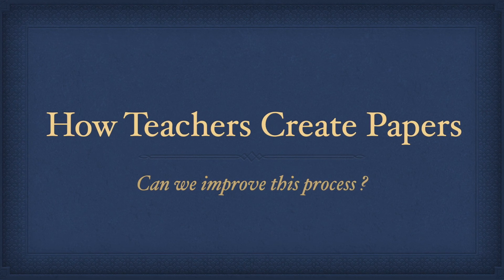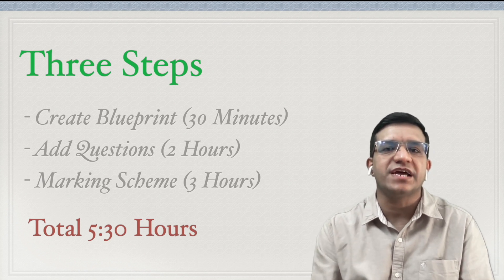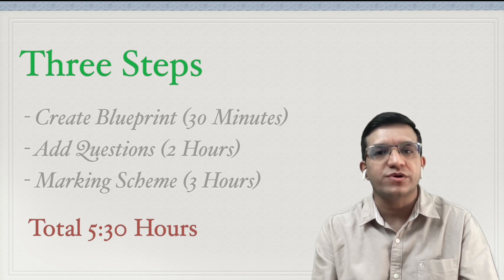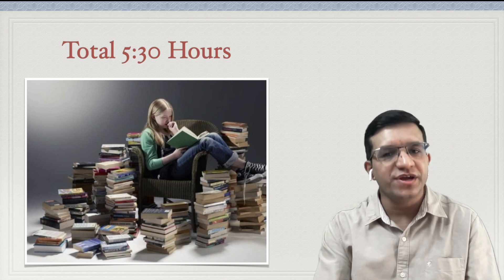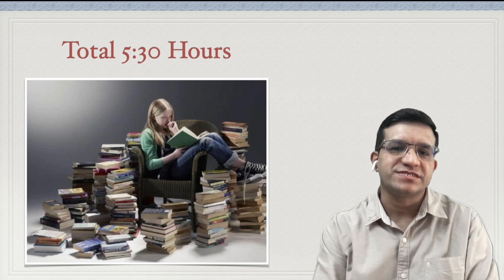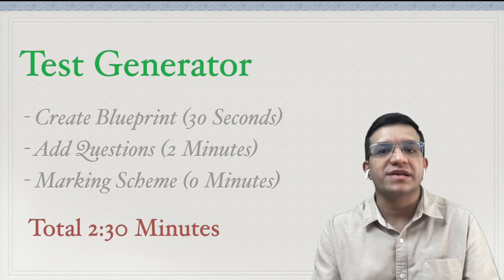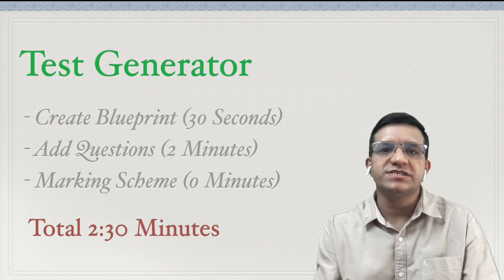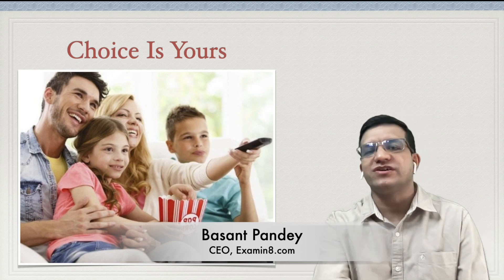How Teachers Create Question Papers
Examin8 – Test Generator can save your precious time and effort. It gives you immense pleasure to spend quality time with your friends and family members. The choice is yours.

We have a pool of 5 lakh+ questions. Hundreds of teachers update it on daily basis. They are adding their own questions and updating questions added by other teachers. It’s the biggest community-created questions bank. So, you need not re-invent the wheel. Just use these questions and contribute your own questions to enrich the pool. This will save you 2-3 hours.